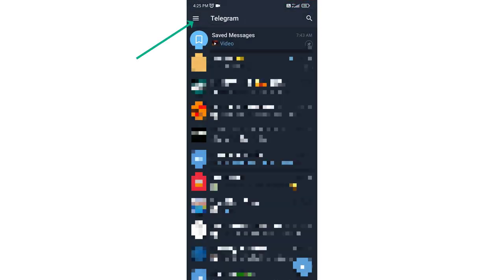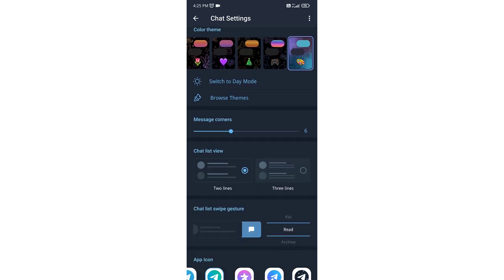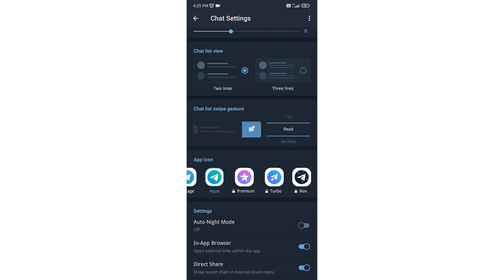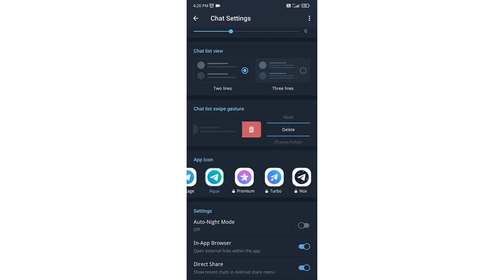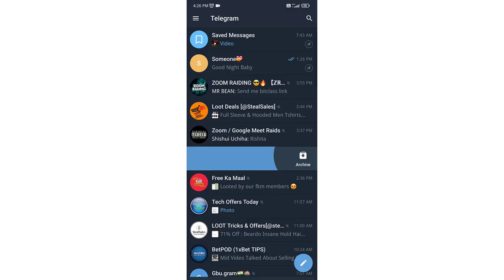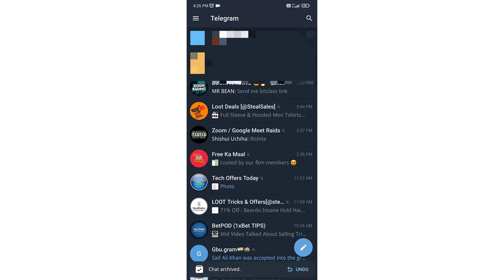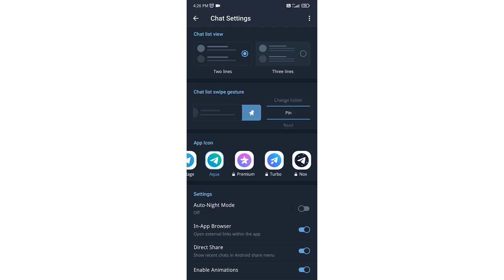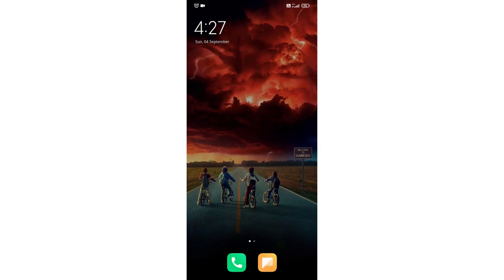How to Customize Chat List Swipe Gestures on Telegram on Android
How to customize chat list swipe gestures in Telegram